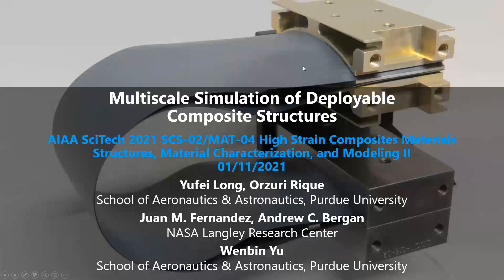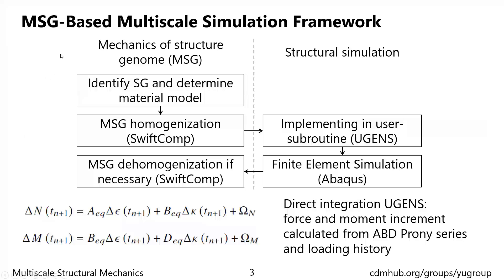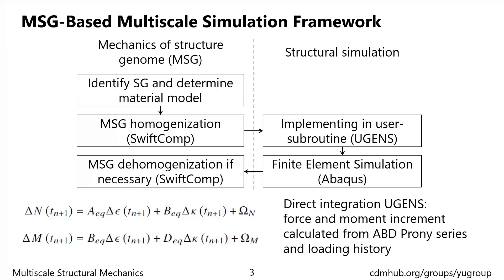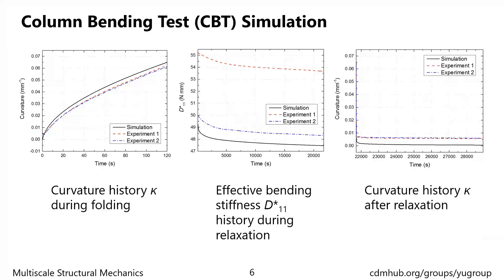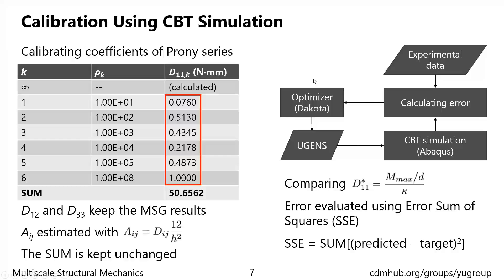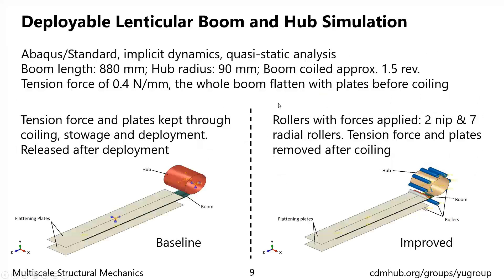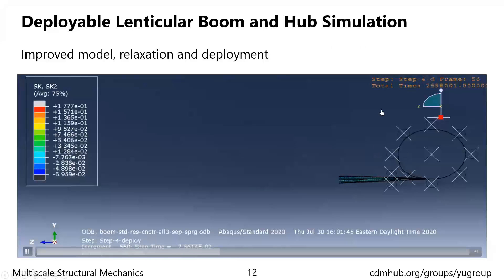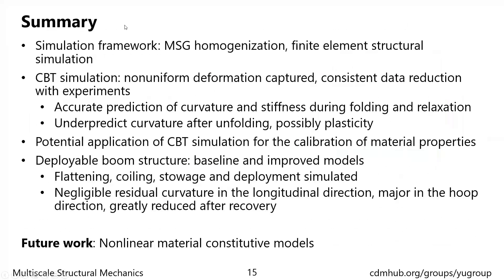Multiscale Simulation of Deployable Composite Structures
This talk presents a multiscale simulation method for analyzing deployable composite structures. Effective shell properties of the composites are obtained using mechanics of structure genome (MSG), and then implemented into a user-subroutine UGENS for structural simulation with shell elements in Abaqus. The column bending test (CBT) of a flat thin flexure and lenticular composite boom are studied for demonstration. A viscoelastic material model with direct integration is adopted in the modeling. The CBT simulation shows good agreement with experiments during relaxation, while errors are observed when comparing residual deformation. It is shown that this CBT model can be calibrated to CBT test results. For the lenticular boom analysis, the complete process of flattening, coiling, stowage, deployment and recovery is simulated with the viscoelastic shell model.